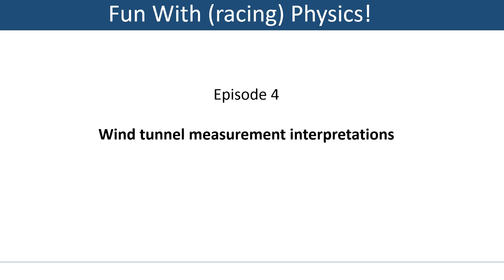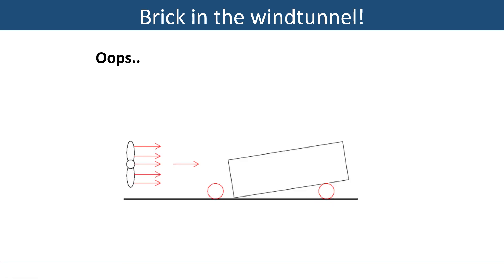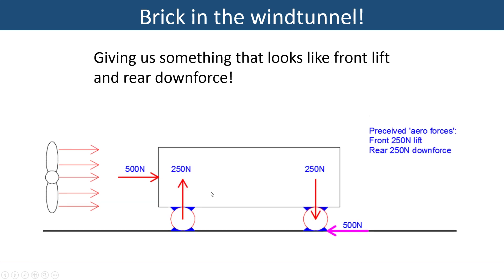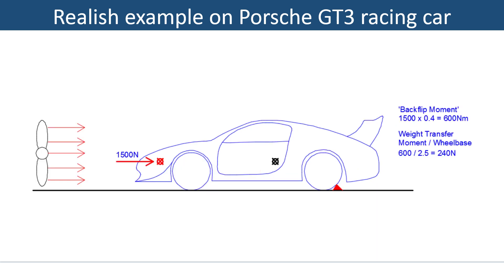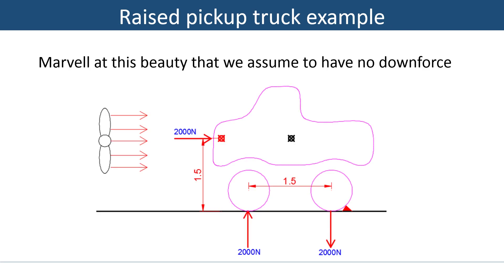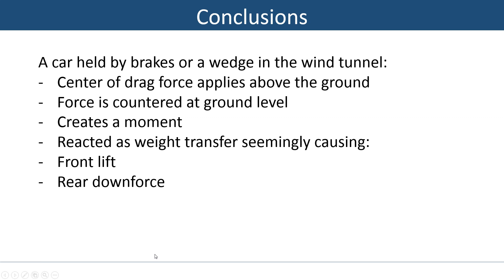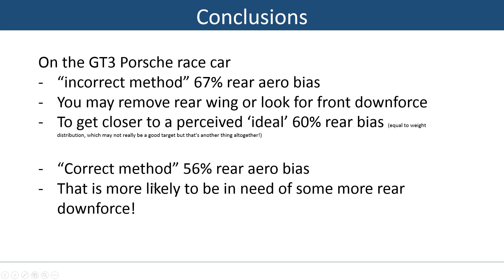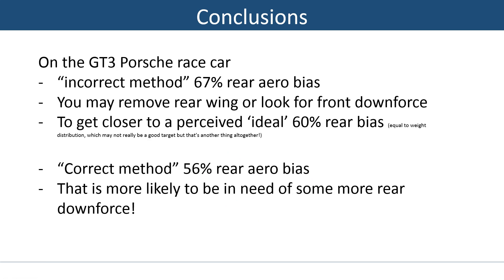Fun With Physics 4: Wind tunnel interpretation errors!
A long time ago I made this video Today I'll better explain what I did wrong and that you have to pay attention interpreting wind tunnel data! You can be in a world of under or oversteer if you're not careful!